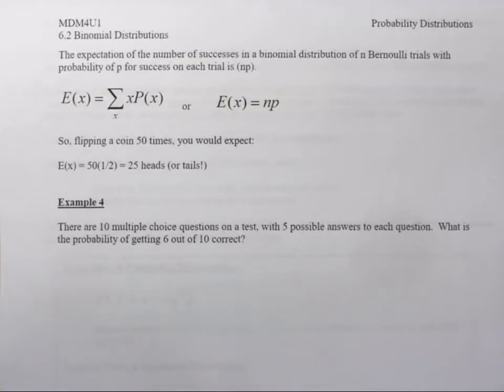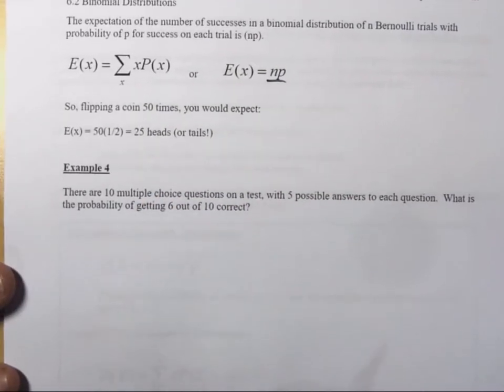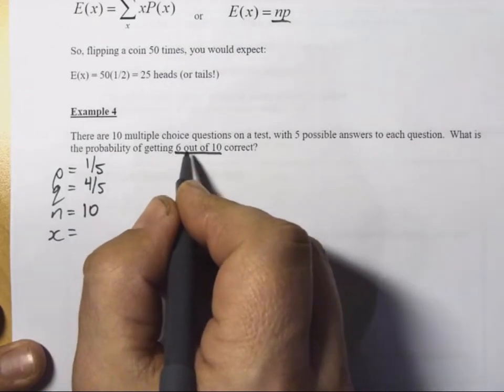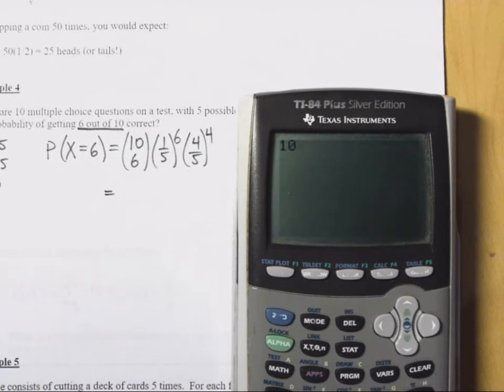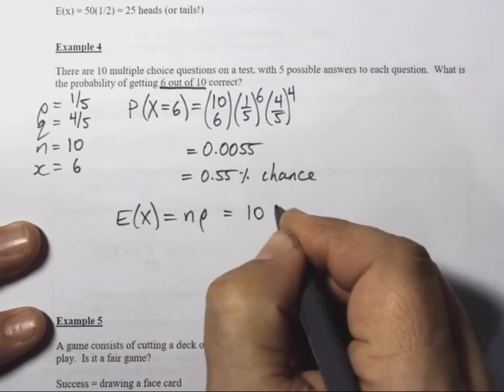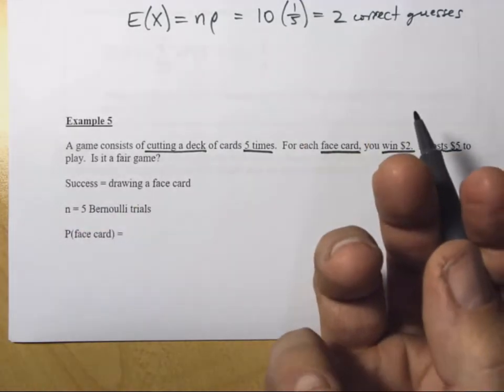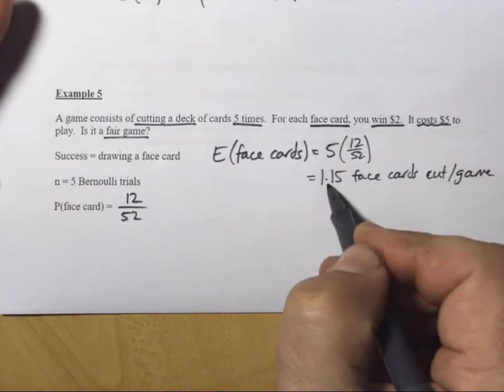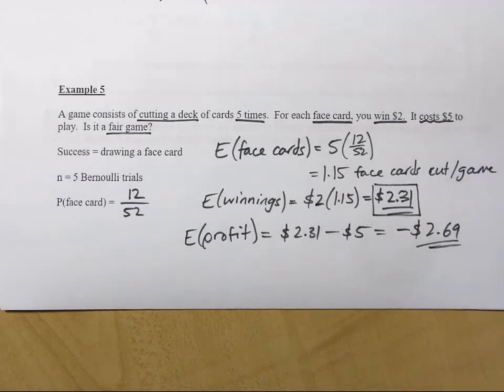4.2 Binomial Distributions Part 4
MDM4U1
Unit 4 Distributions